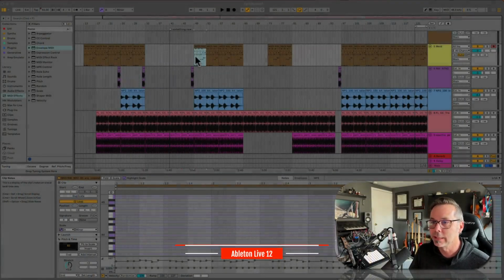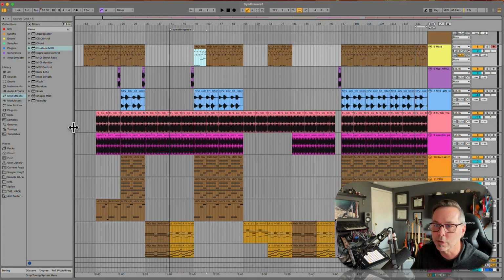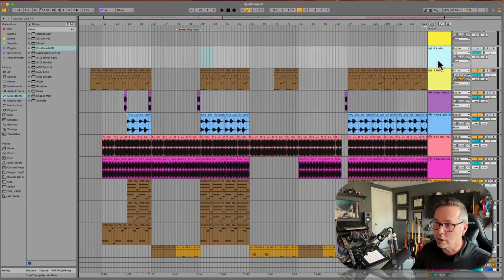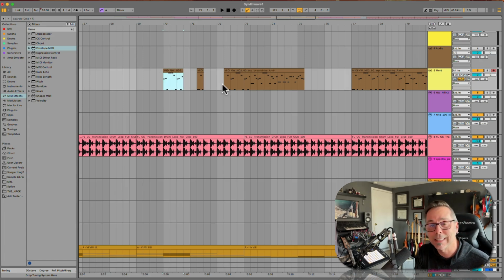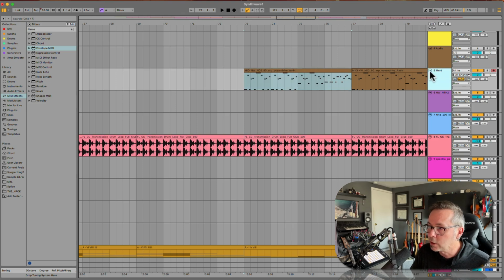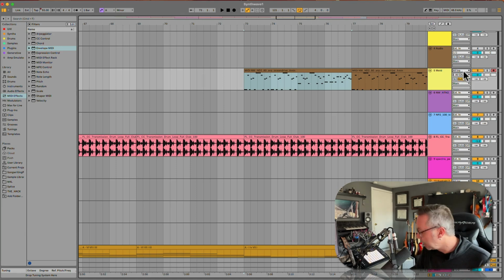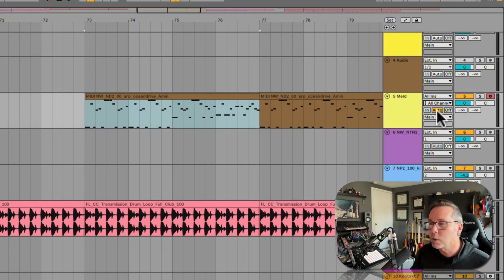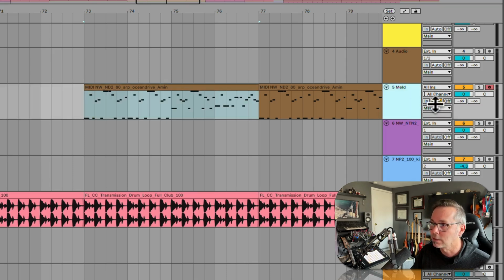Free Ableton Live 12 Music Production Class!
The Main Sequencer: Free Ableton Live 12 Music Production Class! Delivered Daily.